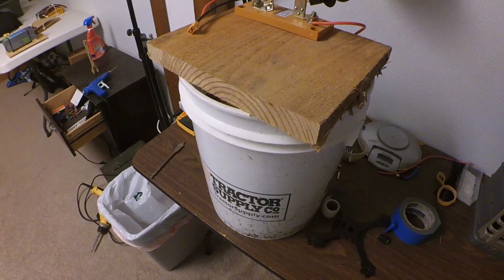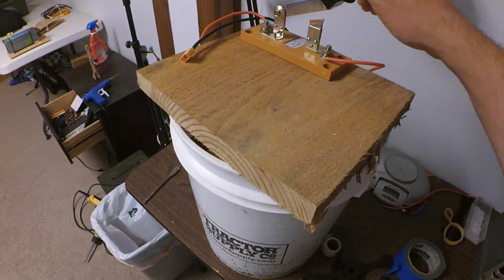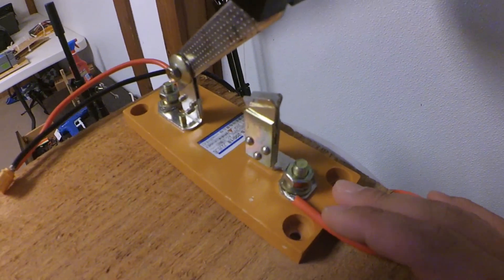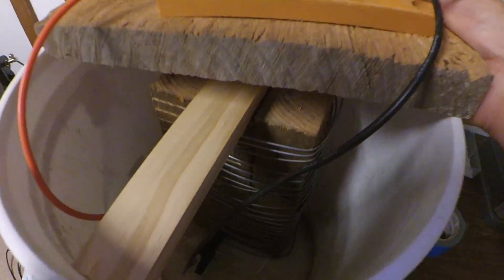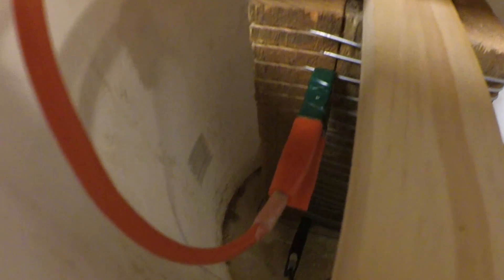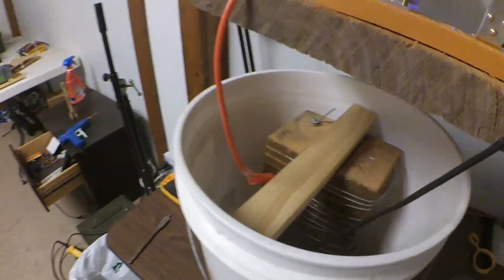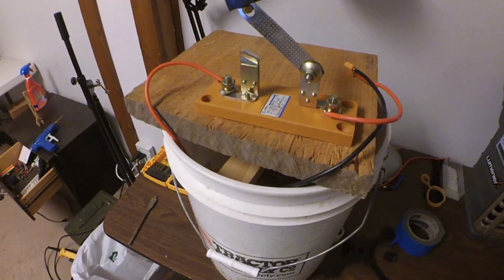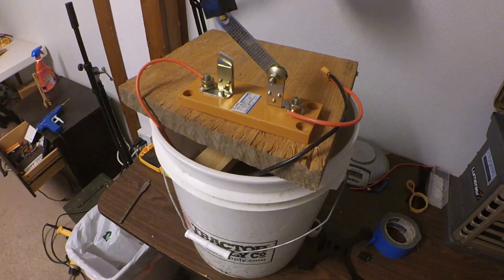Easy-to-build High-Current LiPo Battery Discharge Load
This is a simple and effective way of discharging very high amps from a LiPo or other source, without having to spend a lot of money or build anything complicated. This device is great for testing LiPos. Basically, it is a big block of wood, wrapped in steel wire, and set in a bucket of water--a giant hot water kettle actually.